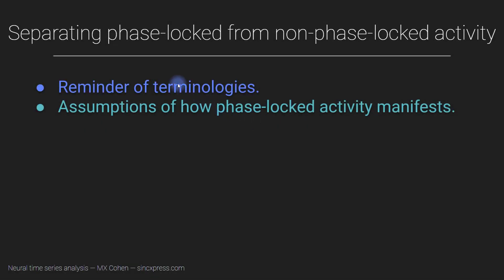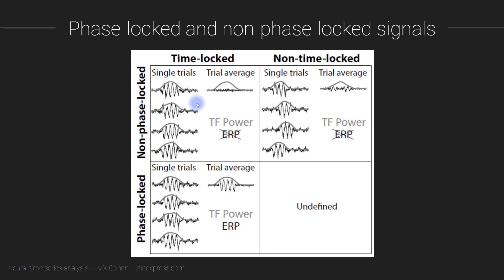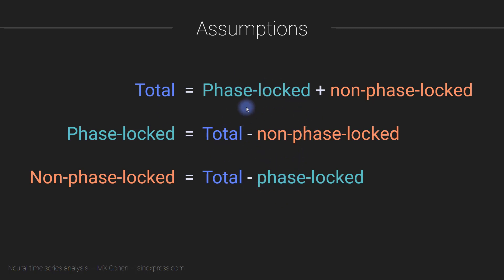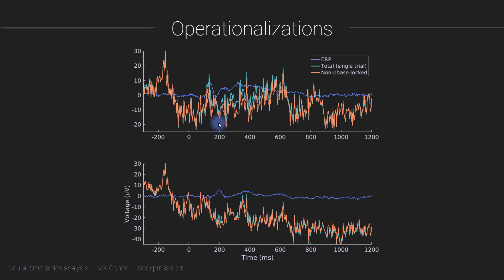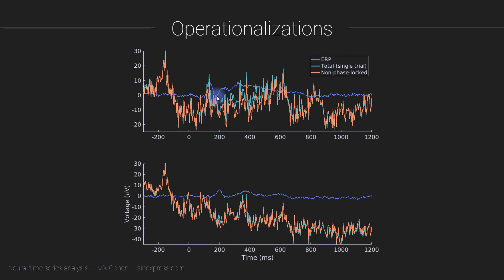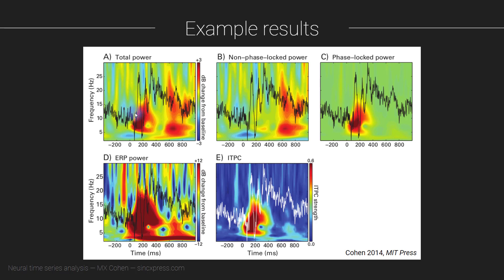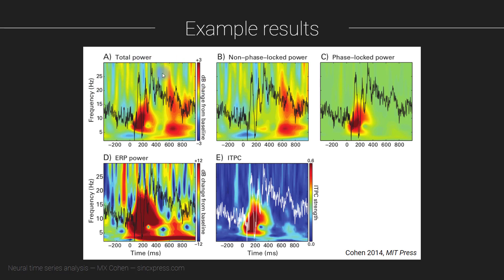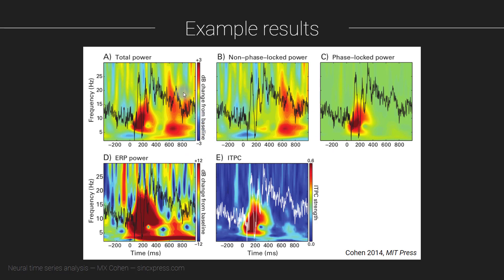Separating phase-locked and non-phase-locked power